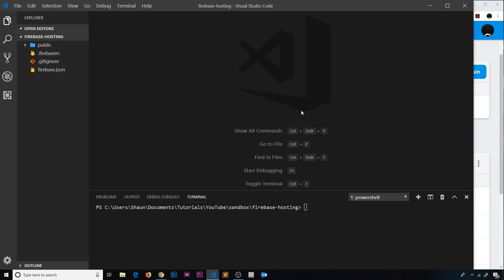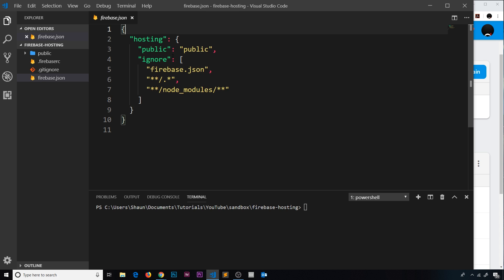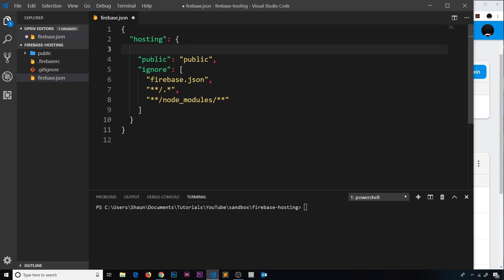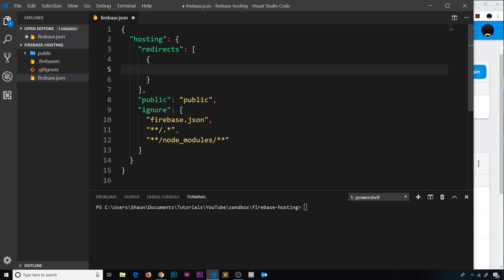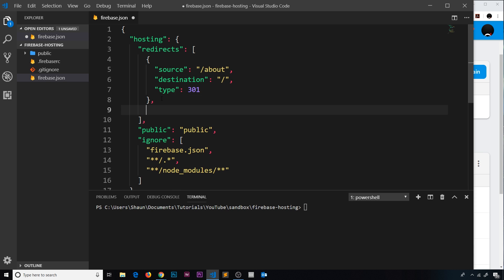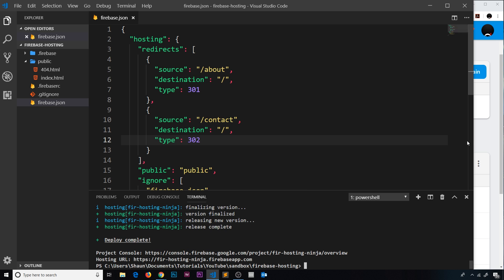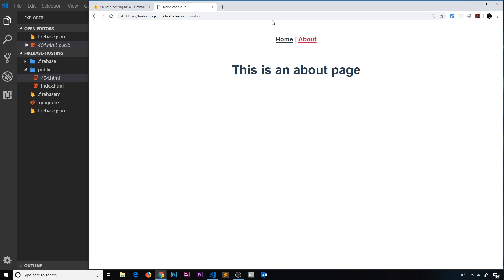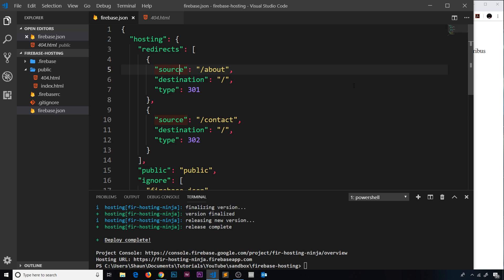Firebase Hosting Tutorial #5 - Config & Redirects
Learn how to deploy your websites to Firebase! In this final Firebase hosting tutorial I'll show you how to edit the config of our hosting a little as well as discuss how to put some redirects in place.